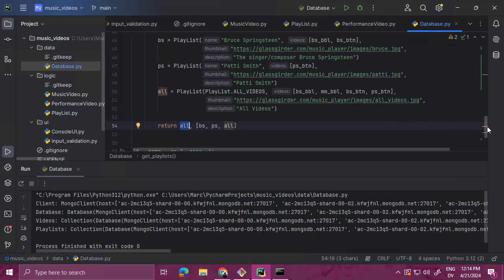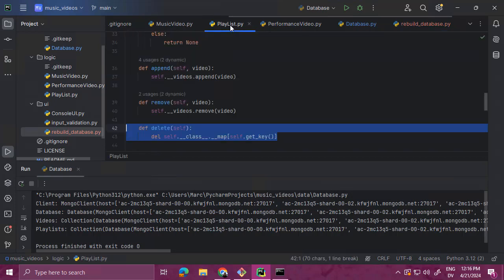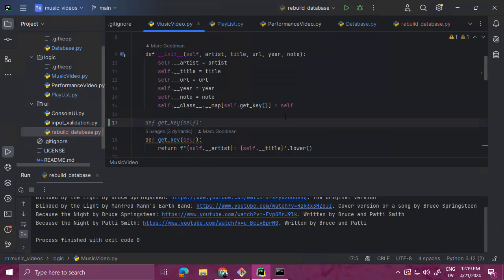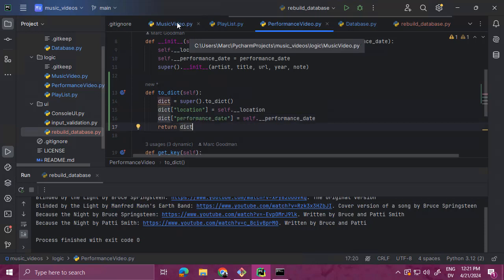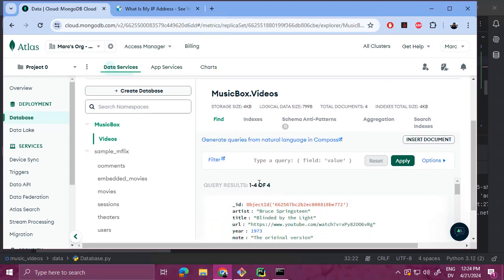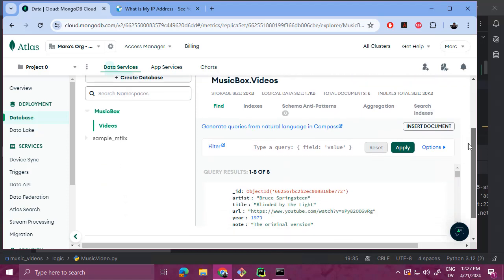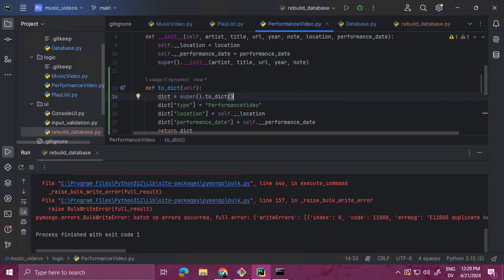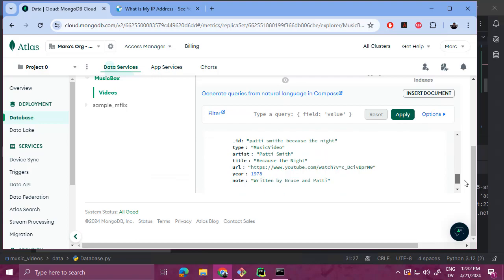233Y Videos collection